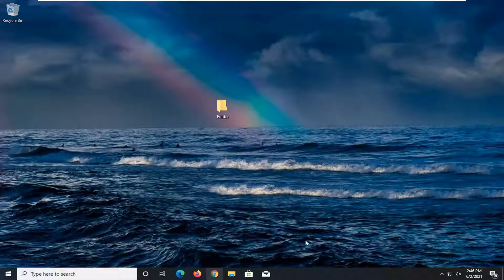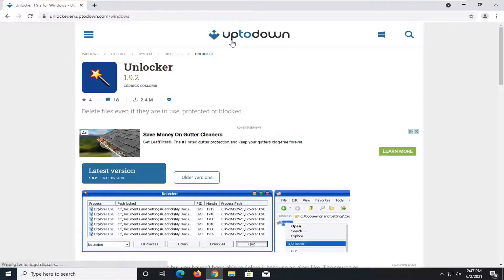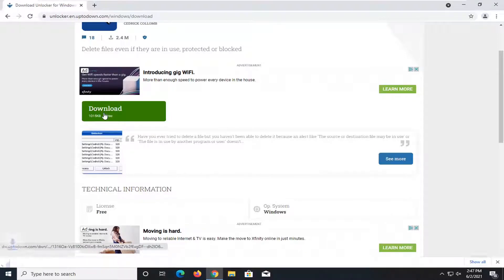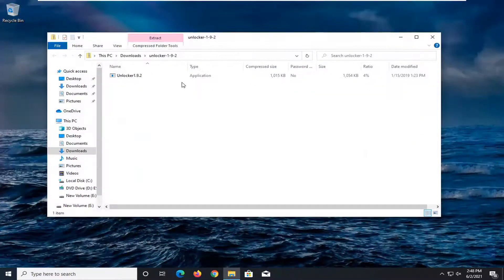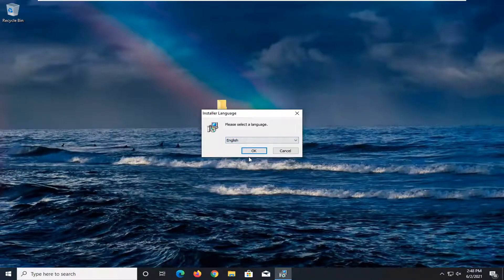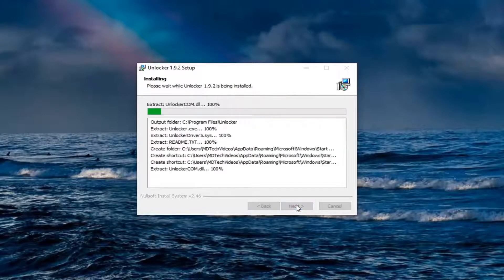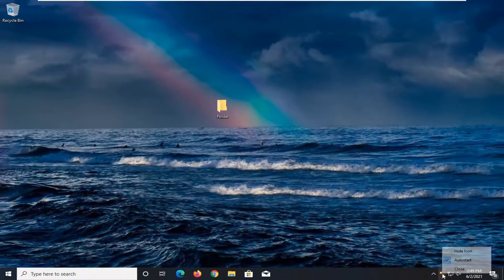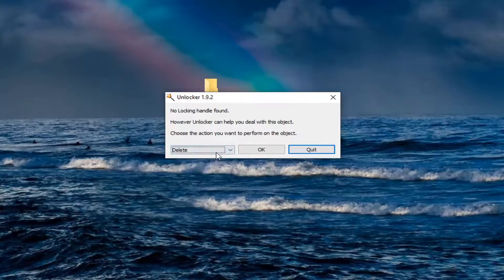How to Force Delete Locked Files - Windows 10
When you run into a locked folder in Windows 10, the system won’t allow you to do anything with it -- open it, delete it, or move it -- without the password. For folders that you didn’t lock, finding the password often isn’t an option. You can’t open these folders, but you can delete them -- even though a simple right-click “Delete” won’t work, nor will the delete button.

Issues addressed in this tutorial:
locked files in windows 10
locked files windows 10